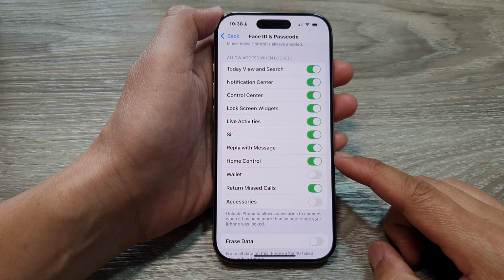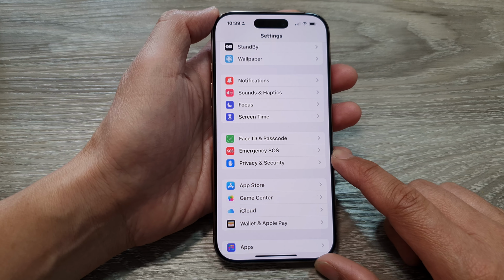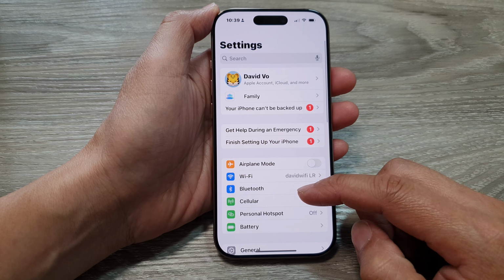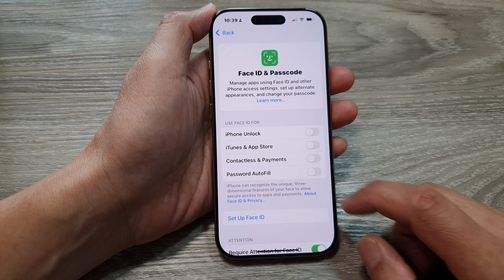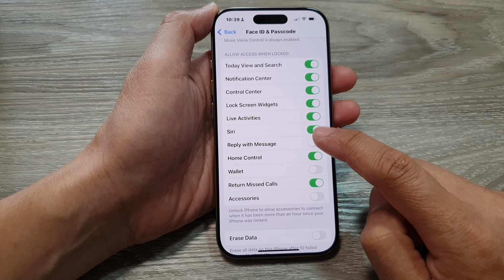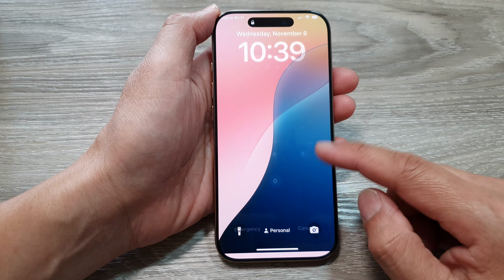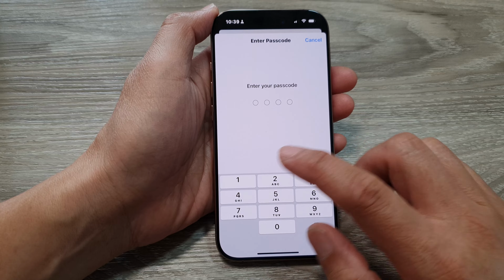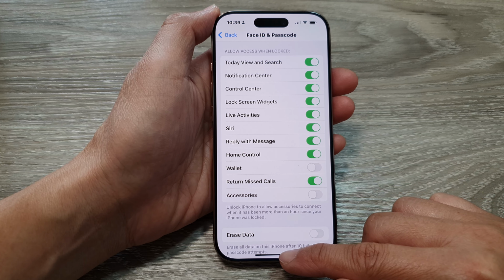iPhone 16/16 Pro Max: How to Enable/Disable Reply With Message On The Lock Screen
In this video, I will show you how to enable or disable the "Reply with Message" feature on the lock screen of your iPhone 16 or iPhone 16 Pro Max. This feature allows you to quickly reply to text messages directly from the lock screen without unlocking your phone.